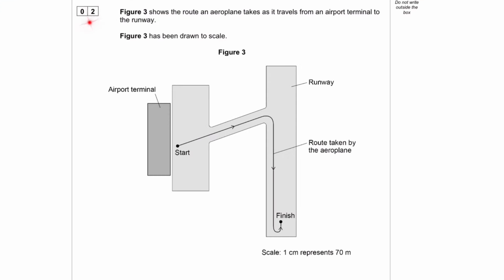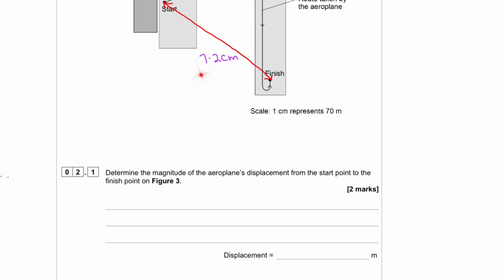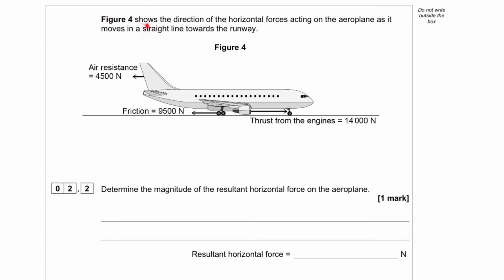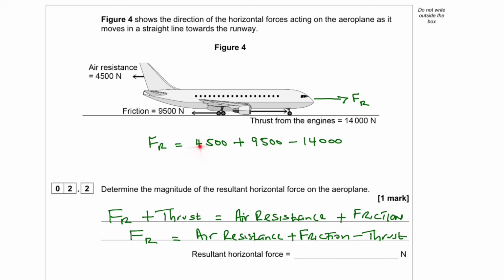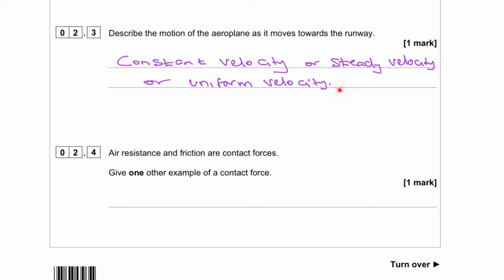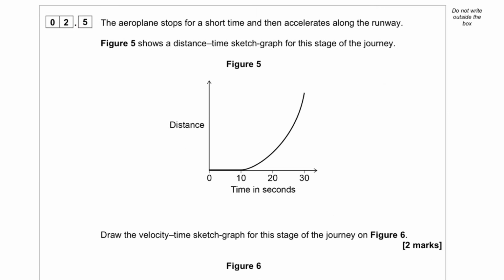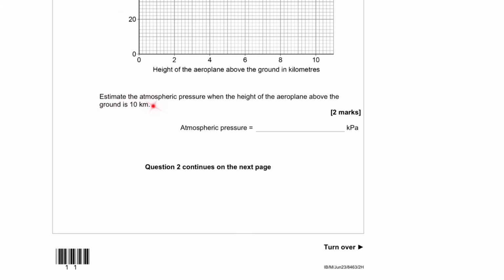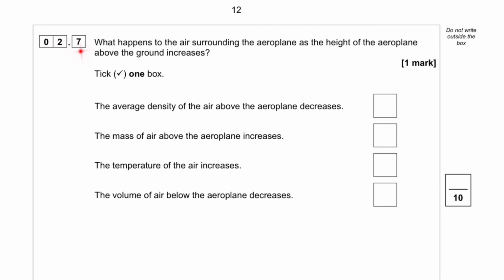GCSE AQA Triple Physics Higher - 2023 - Paper 2 - Question 2